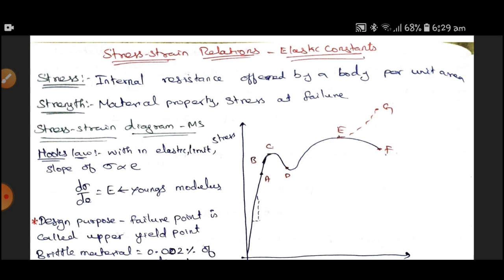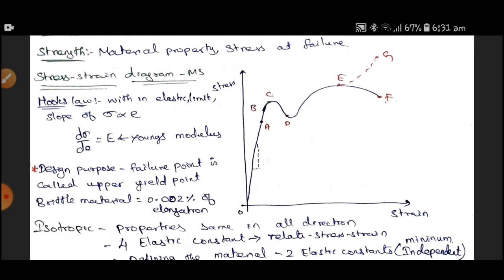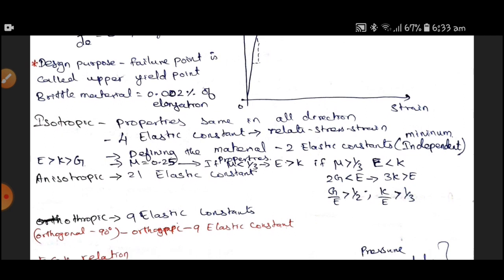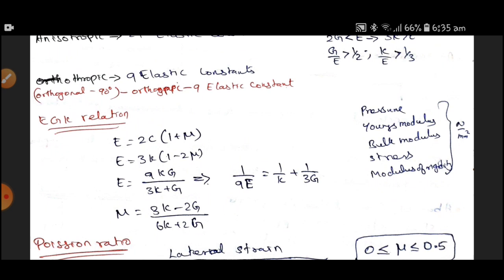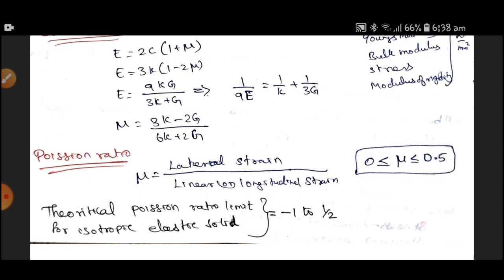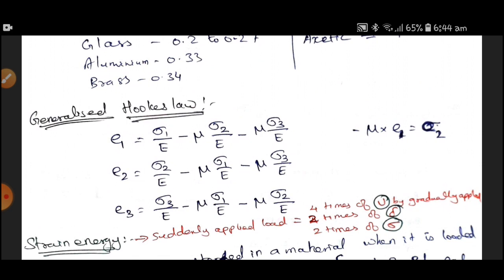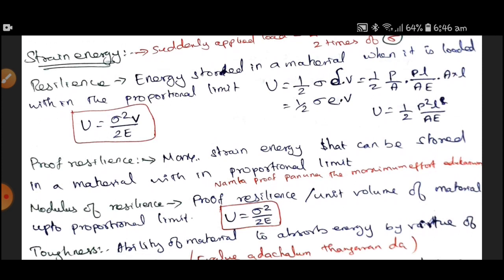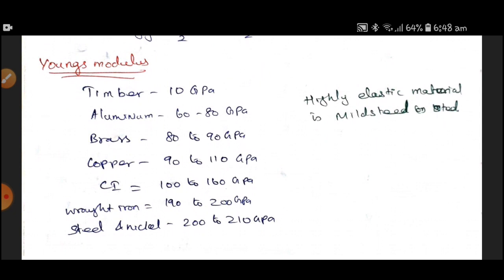Stress and strain relation, EGK relation, strain energy, Poisson ratio of different materials